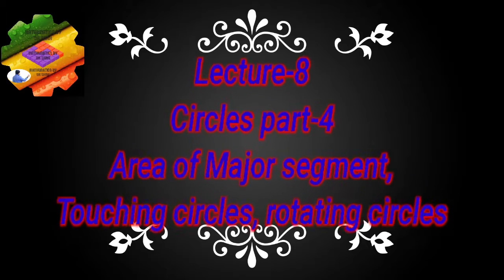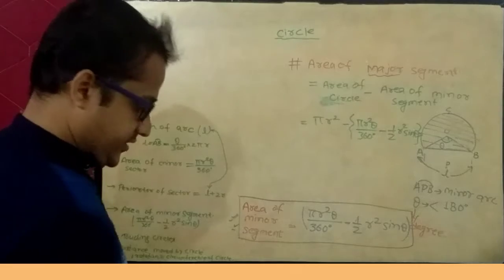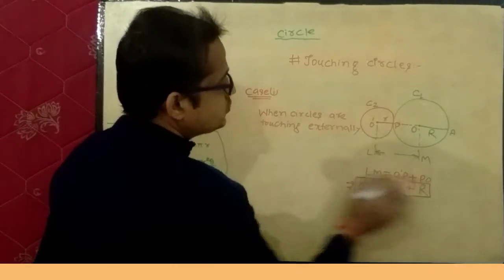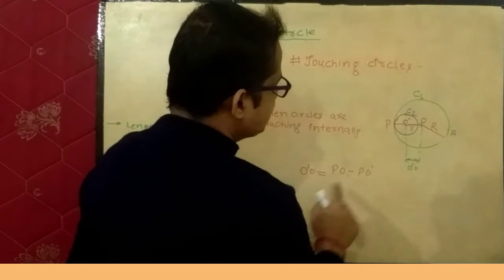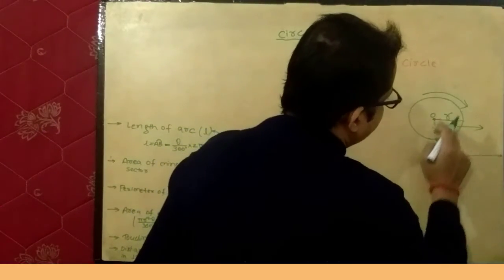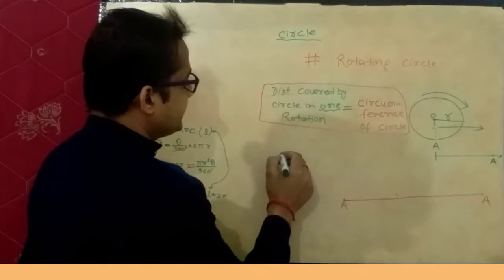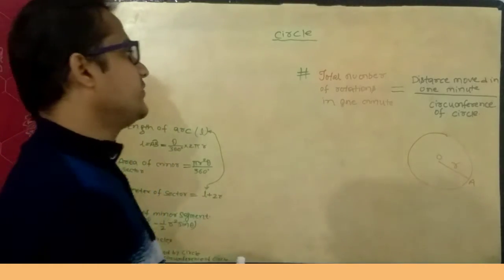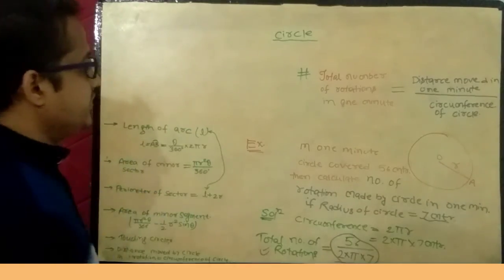Lecture 8, Area of major segment, Touching circles, moving circles.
Lecture-8 is fourth part of circle which is related to area of major segment, touching circles, rotating circles or moving circles.